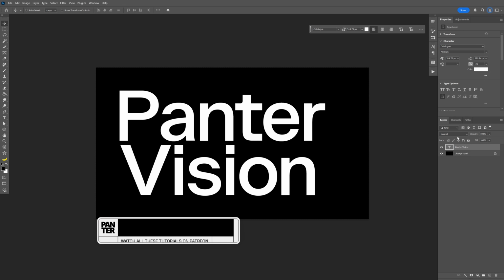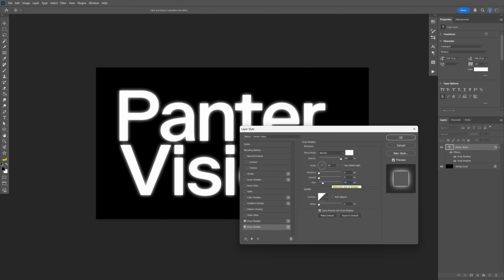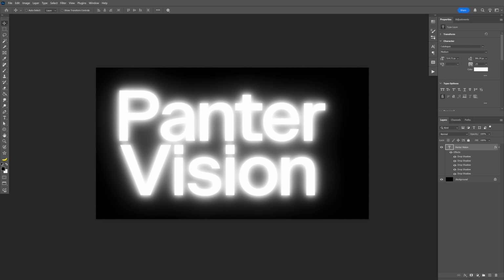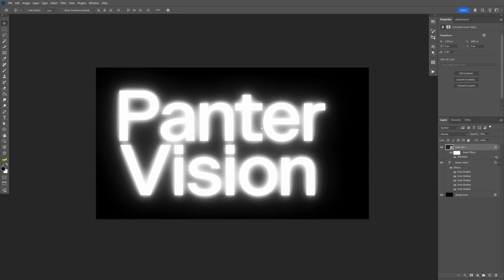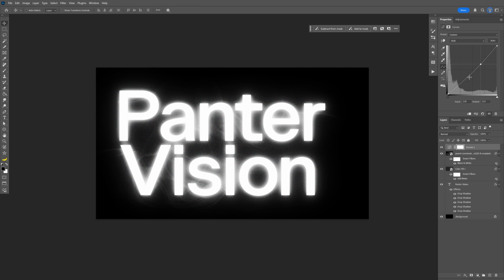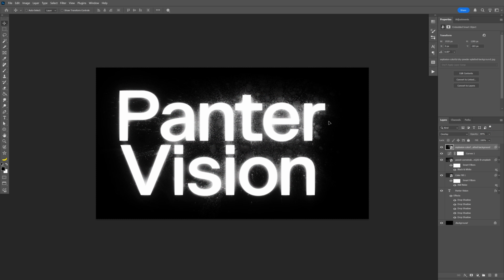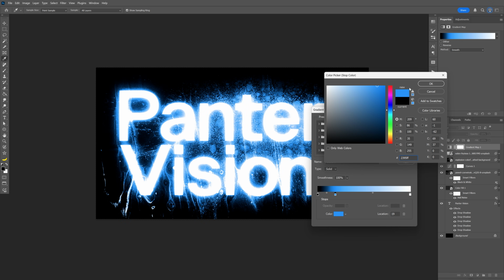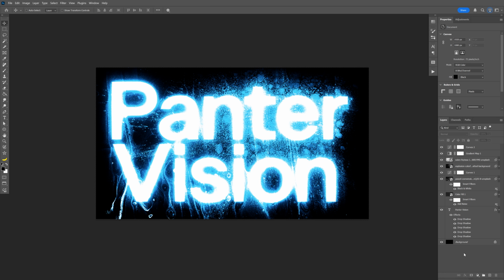Create Growing Grunge Text In Photoshop